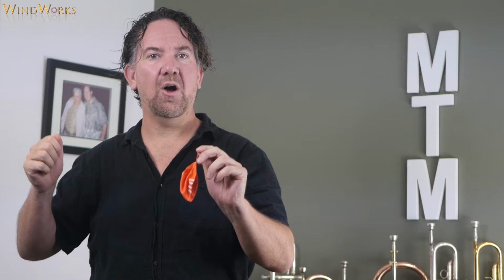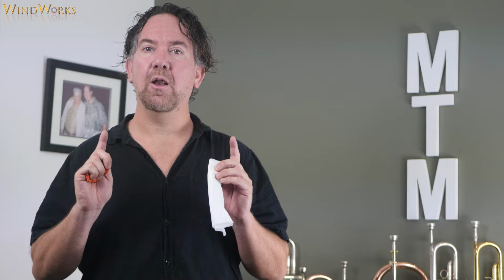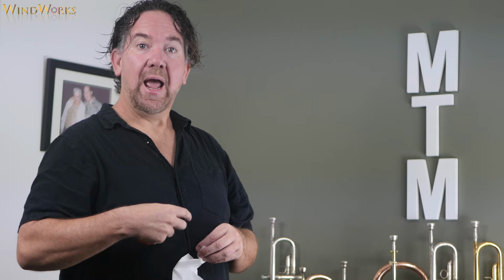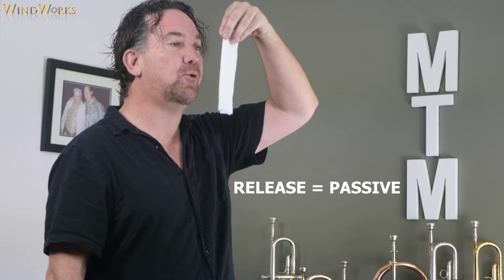How to stop overblowing and pinching the lips by Greg Spence WindWorks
Here a real life solutions to the biggest playing problems; pinching the lips and overblowing the instrument.

Sing up to the FREE LARGO STATUS STAGE of the WindWorks platform